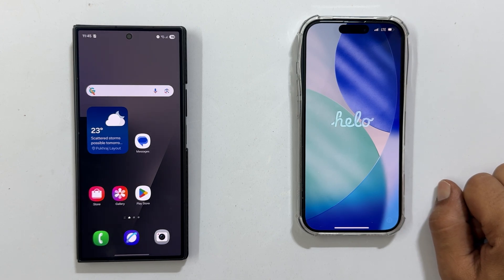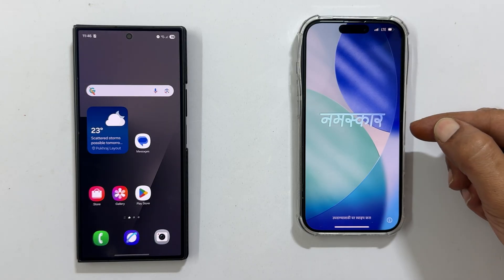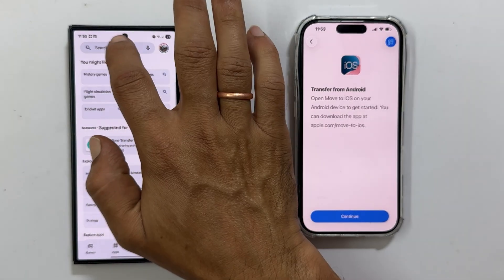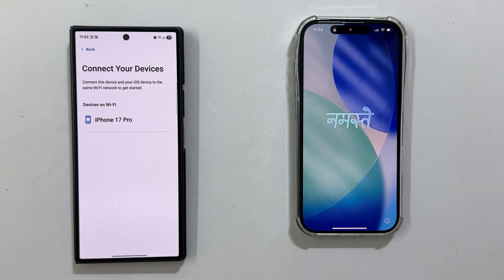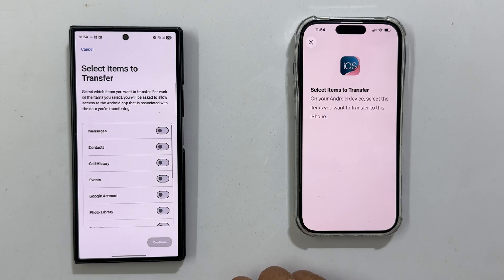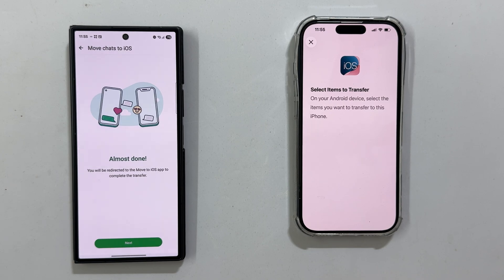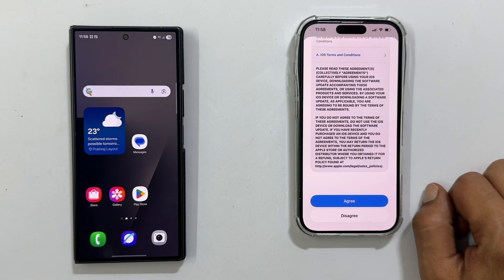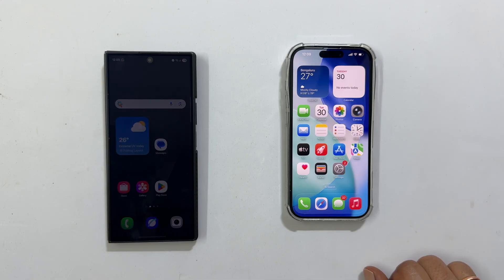How to Transfer ALL Data from Android to iPhone 17/17 Pro (Full Move to iOS Guide)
Moving to a new iPhone 17 or iPhone 17 Pro? This is the fastest, official method to transfer all your data—contacts, photos, videos, messages, and crucially, your WhatsApp chats—from your old Android phone (like a Galaxy Z Fold 7) to your new Apple device using the free Move to iOS app.  IMPORTANT: If your iPhone 17 is already set up, you must factory reset it to perform this transfer.